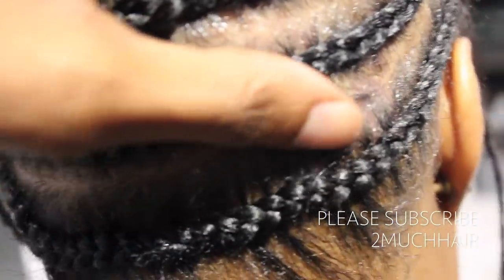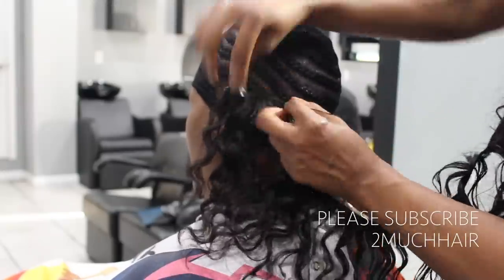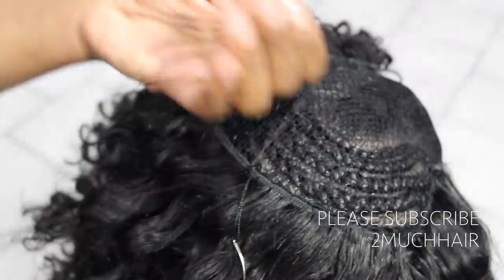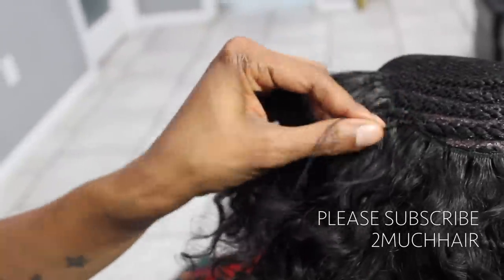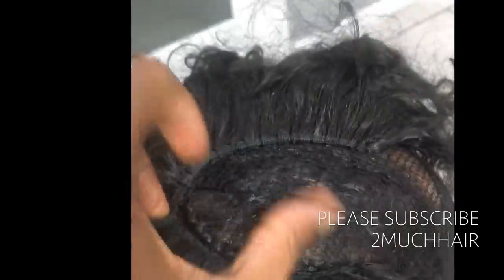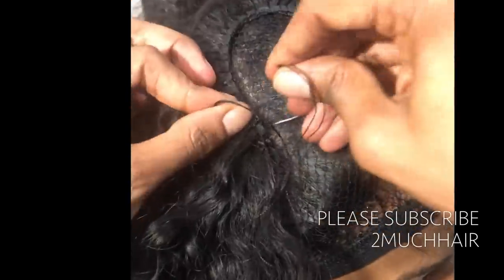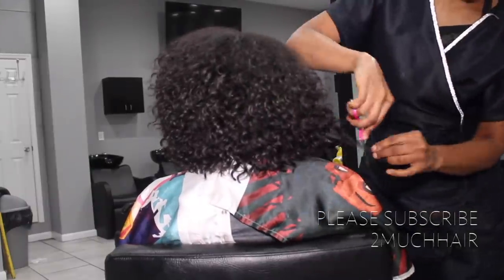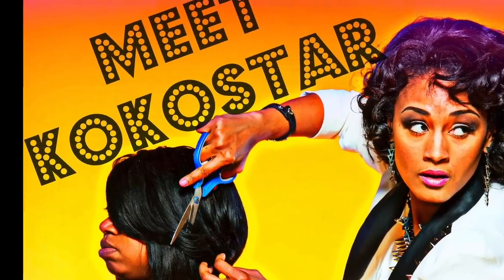PART 2 Seborrheic Dermatitis Psoriasis DeScaling Scalp New Weave Installation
This is the followup video to the extension and skin buildup removal. This video highlights the medicine application  and reapplication of the extensions. I added few tips and insight about this condition/disease in the voiceover.
scalp scratching tool for shampooing